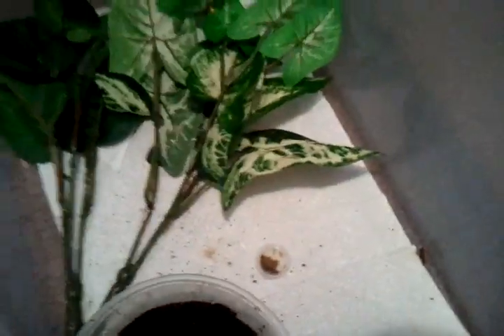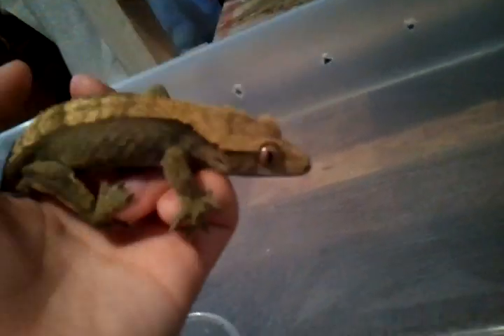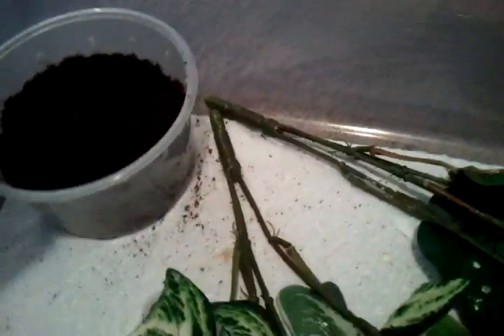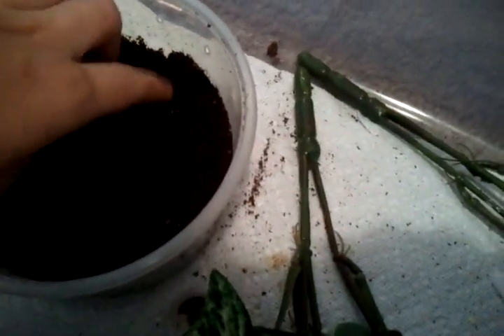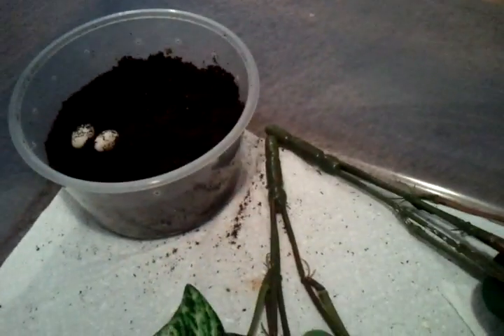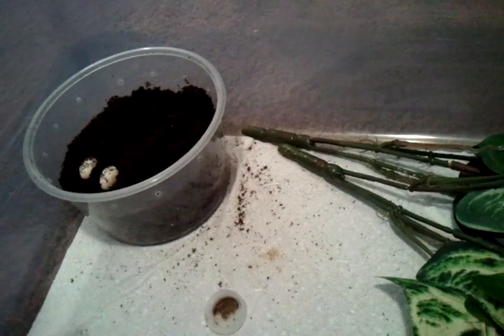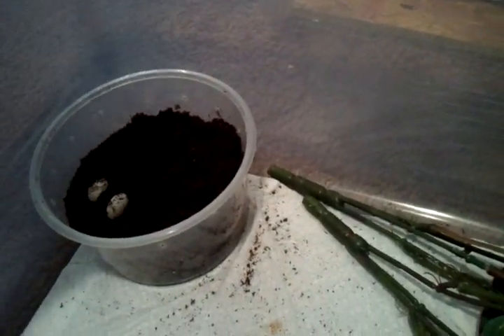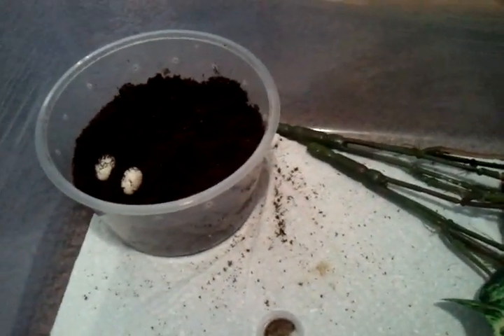How to Make a Breeding Habitat For Crested Geckos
Got a video request to make a video to show you how to make a breeding habitat for Crested Geckos. Hope this helps! :)